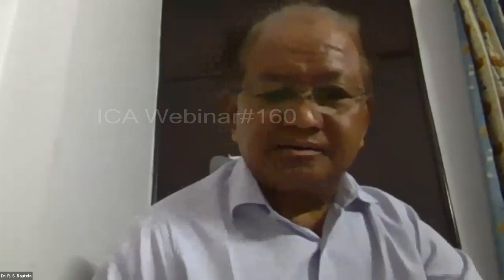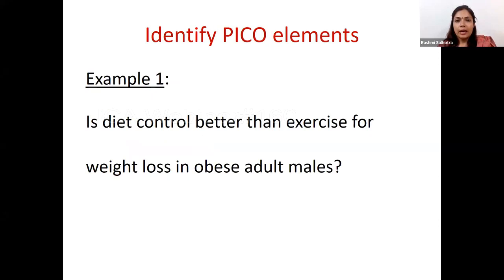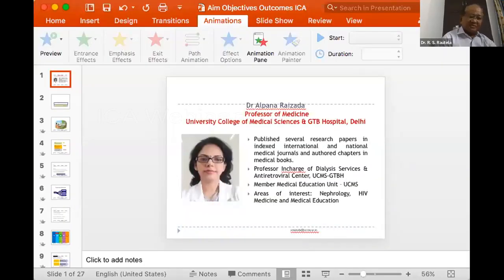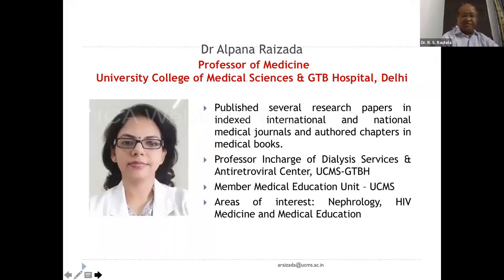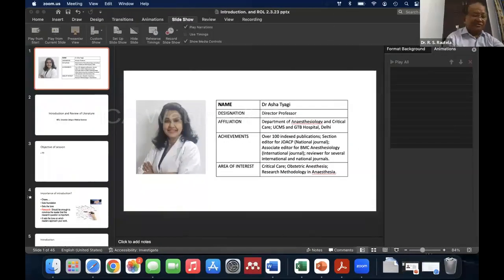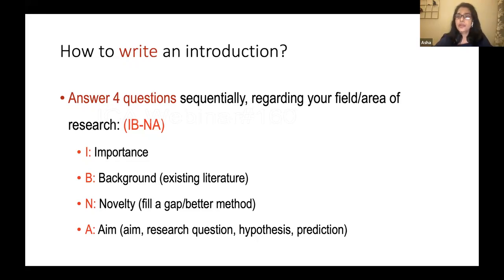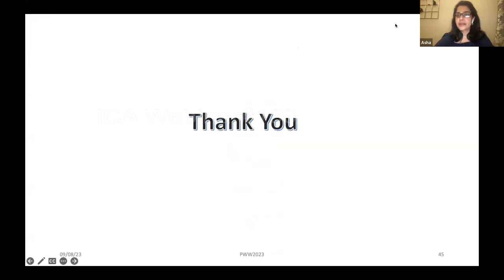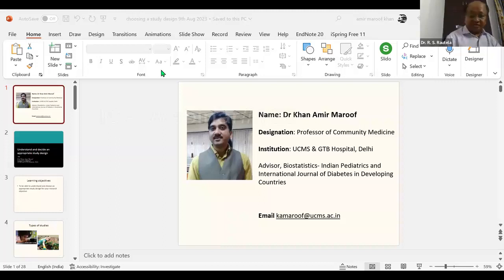Research methodology (Module 1) ICA Webinar#160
Moderators:
Dr R S Rautela (Director Professor and HOD, Dept of Anaesthesiology and Critical Care, UCMS and GTBH, Delhi)
Dr Asha Tyagi (Director Professor, Dept of Anaesthesiology and Critical Care, UCMS and GTBH, Delhi)

0:00 Welcome address  - Dr Baljit Singh
4:50 Generating Hypothesis and Research Question
Dr Rashmi Salhotra (Professor, Dept of Anaesthesiology and Critical Care)
23:00 Aims, Objectives, Outcome Measures
Dr Alpana Raizada (Professor, Dept of Medicine)
41:40 Introduction and Review of Literature
Dr Asha Tyagi (Director Professor, Dept of Anaesthesiology and Critical Care)
1:04:00 Common Study Designs
Dr Amir Khan Maroof (Professor, Dept of Community Medicine)